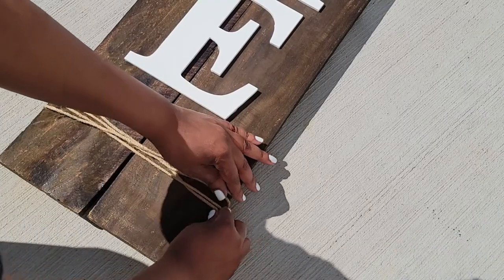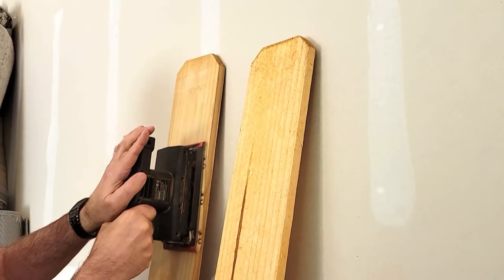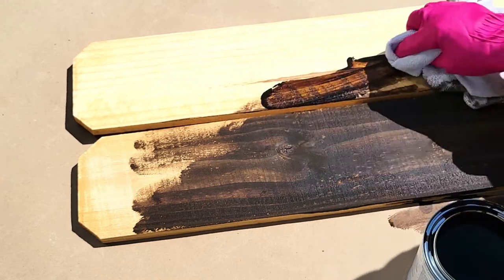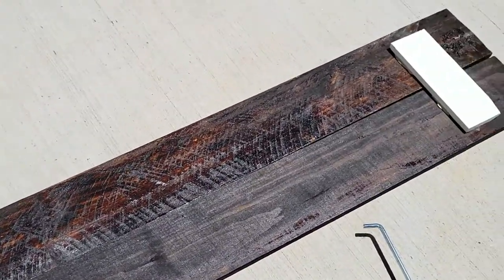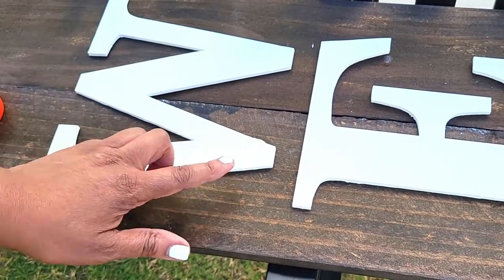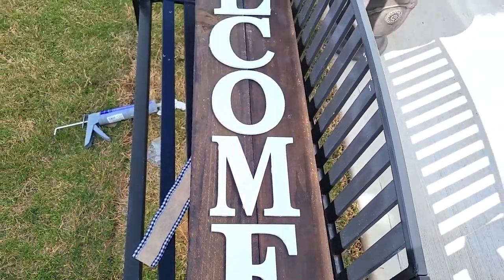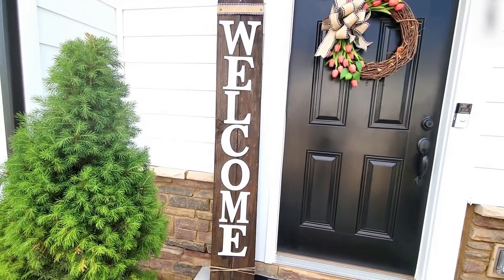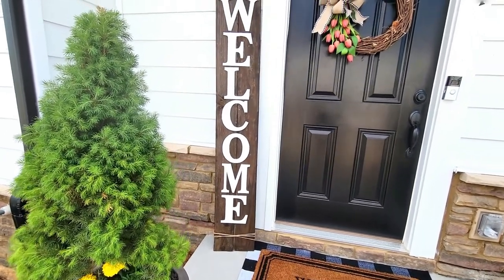*NEW* DIY FRONT PORCH SIGN!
🌷Hey Guys,

Today I'm sharing a DIY Welcome Sign that's super easy & budget friendly, Thanks for stopping by!!  Enjoy Lady C 💋

Wood Letters

Picket Fence Stakes

Burlap & Gingham Ribbon (2 Pack)

White Paint

PolyShades Oil-Based Espresso - out of stock

Wood Glue (liquid nails)